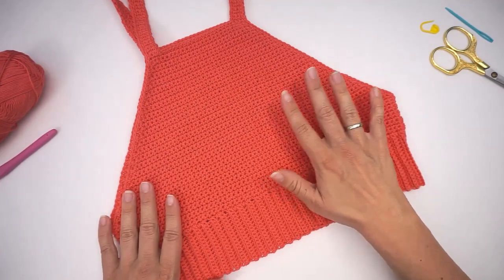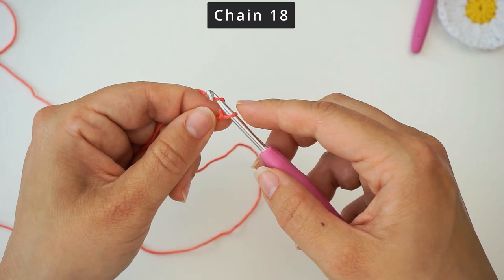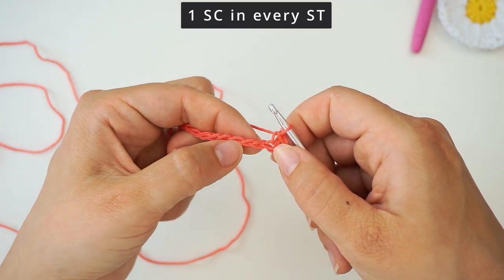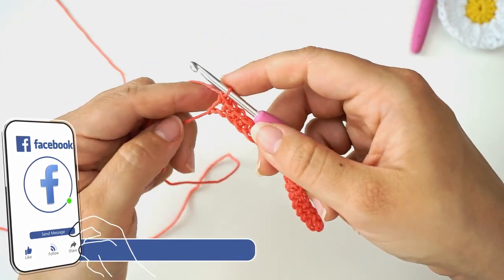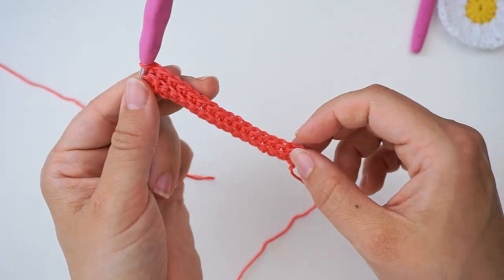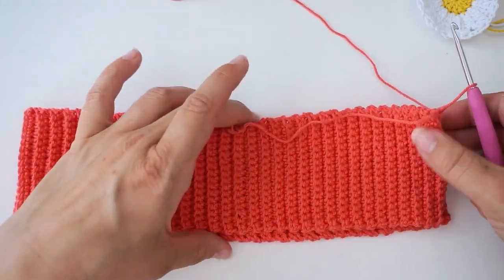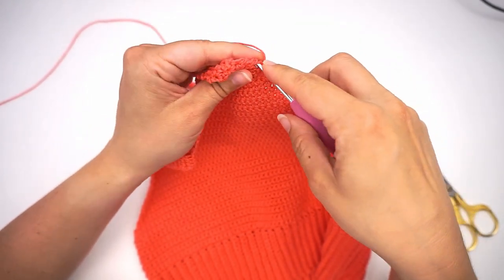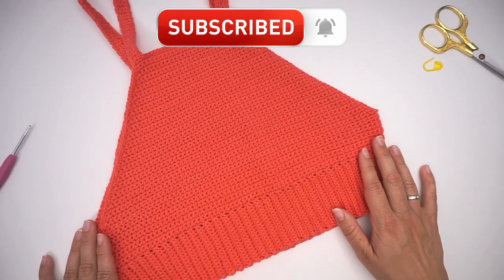"HALTER CROP TOP" | Crochet Top Pattern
This is maybe the best and most easy halter crop top crochet top pattern! This simple crop top crochet tutorial will teach you step by step how to crochet a top for beginners. There is a lot of crochet top tutorials on YouTube, so it can be hard to find an easy crochet top pattern. I love this ribbed halter top and i like to crochet tops for women, since they are easy to adjust for different sizes. You can easily do this crochet summer top, since we almost only work with single crochet stitches for this easy halter crop top.

So whatever the weather may be?, all summer crochet / halter crochet tutorials, should include at least some tops for women 😀 if you are going to crochet wearables or maybe thinking of doing a crochet crop top.

As usual I will go forward very slowly and teach you all the steps needed to do this easy crochet halter top pattern. This could also be a good alternative to a crochet tank top tutorial / crochet cami!

So bust out the sun lotion and start this crochet summer top / Crochet bikini top.🌞

Materials for this halter crop top:
Yarn: 100% Cotton, Size 8/4 (Size 2/Fine)
Crochet hook: 3,5 mm
Tapestry needle
2 stitch markers

Chapters for this ribbed halter crop top crochet tutorial:
0:00 Intro
1:10 The Materials
1:45 Part 1 - Make the Ribbing
8:15 Part 2 - Work up the front
15:05 Part 3 - Work up the back
16:55 Part 4 - Make the straps
24:25 The Finished halter crop top

Hope You enjoyed this easy crochet tutorial pattern on beginner crochet tops for women. Simple Crop Top crochet tutotrial.

top a crochet paso a paso, top cordo, askılı üst and top tejido.